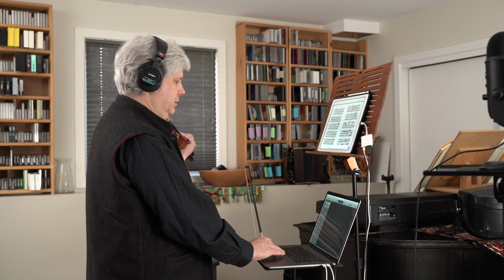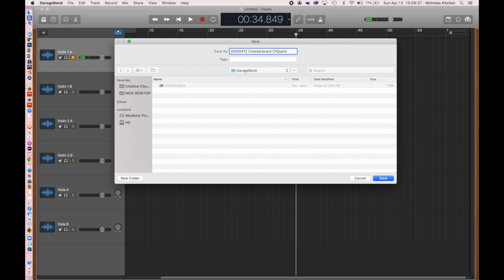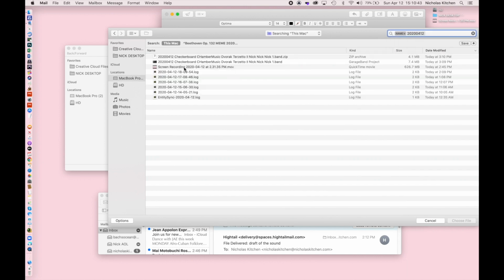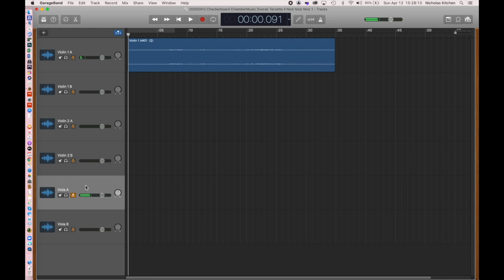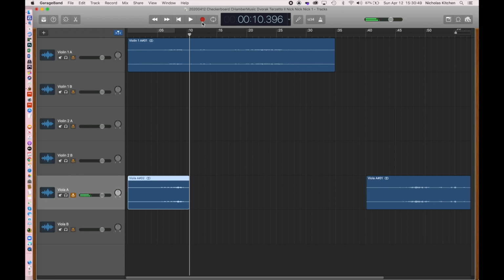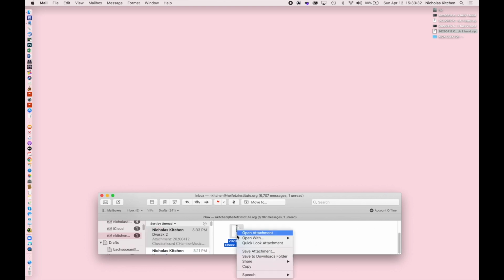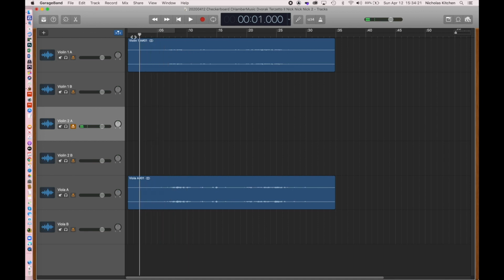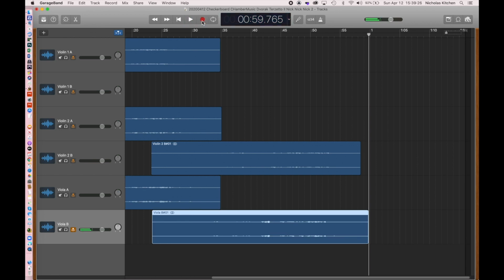Heifetz How To: Making a Virtual Collaborative Recording, Pt. 2 of 3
Heifetz Institute Artistic Director Nicholas Kitchen offers a step-by-step explanation of how to create a collaborative chamber music recording when it's not possible to rehearse and play together in the same space.

Part 2: Editing and Working With Your Group!

00:00 PLAYER I: When you start to record: Make sure the track you want is truly highlighted!
00:25 Pro Tip I: Don't feel rushed - pause before you start
00:35 Pro Tip II: leave room after you record each phrase (avoice the "click" when you finsih)
00:51 HERE WE GO!  Violin I part (first phrase) Dvorak Op. 74 Terzetto 2nd movement
01:43 SAVE IT! [command + S]
01:54 .AND NAME IT! (Pro Tip: YYYY/MM/DD is what the pros use)
02:49 Pro Tip III  and add an _01 at the end , and then number chronologically with each successive take)
02:54 SAVE AND QUIT THE PROGRAM. (Save your work x2)
03:00 Re-open Garageband and compress the file you just recorded
03:45 Transfering the file to your colleague - email if small,
04:45 When the files are bigger: Hightail, DropBox, Google Drive...

05:30 PLAYER 2: Receiving, uncompressing, and opening the file
06:35 When things go wrong: the "Undo" button (CONTROL + Z) is your friend
06:55 HERE WE GO 2: (Viola part) Violin I and player's viola part are mixed in the headphones
07:34 Recording, re-recording, and where to put alternate takes
08:47 Lining up your tracks and saving.  Make sure you give it a new, updated name (v2, etc.)
09:35  Sending new file to Player 3
10:12 Pro Tip IV: Message your colleague that the file is on its way

10:30 PLAYER 3: Receiving, uncompressing, and opening the file
11:10 Activating Violin II - "A"
11:40 HERE WE GO 3 (Violin II part) - Violin I, Viola, and player's violin II part are mixed in headphones
11:56 Interpretive notes: Discuss with colleagues, and re-record if necessary!
12:52 Switching to the "B" track (Violin II)
13:27 Backing up the cursor to create a seamless "join" point
13:33 HERE WE GO! Violin II adds the next phrase
13:52 Repeat procedure - next phrase is handed off to the violist
14:22 HERE WE GO: Violist carries on - but fixes a wrong note in process
15:10  Interpretive notes: How to prepare for sudden tempo or dynamic changes
15:44 Solution: The "count in" technique
16:23 Removing the "count-in" once it's recorded